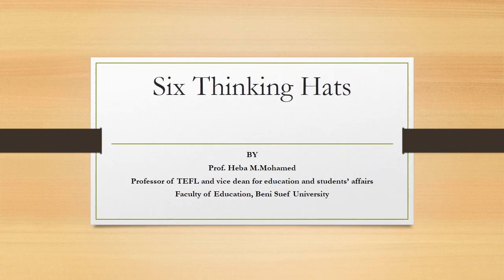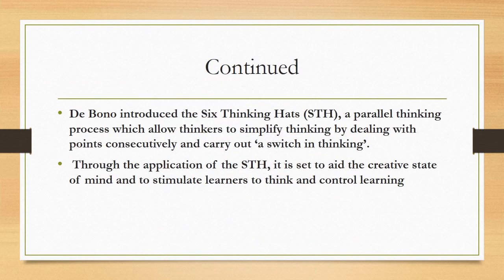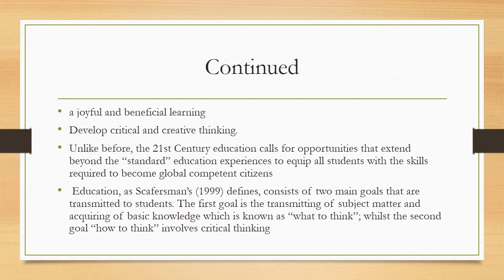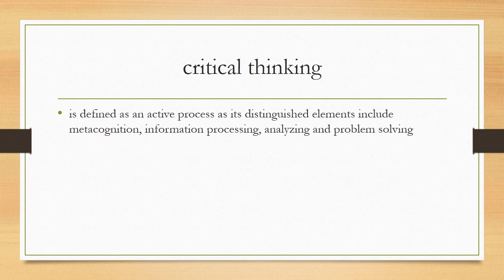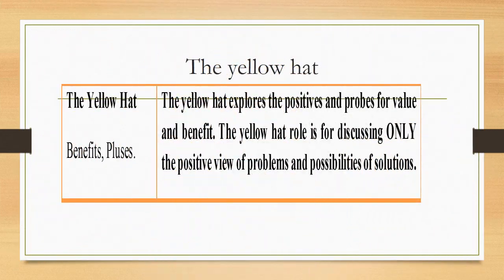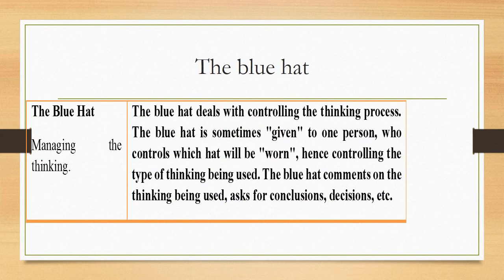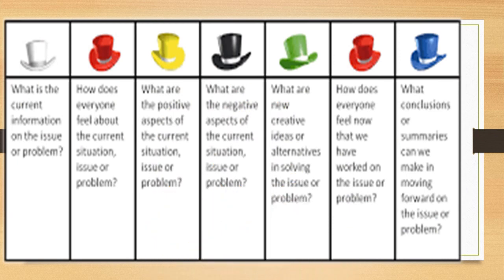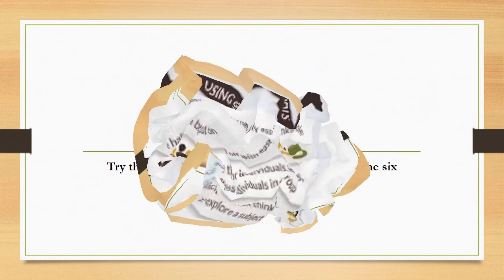six hats sstrategy